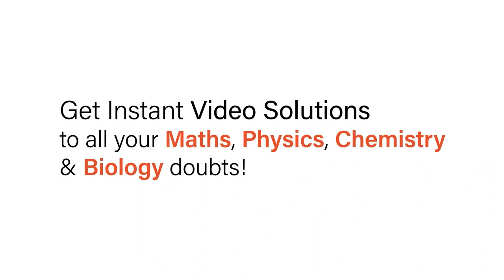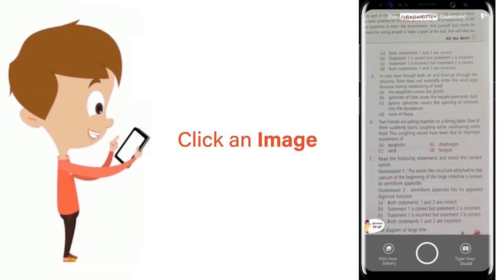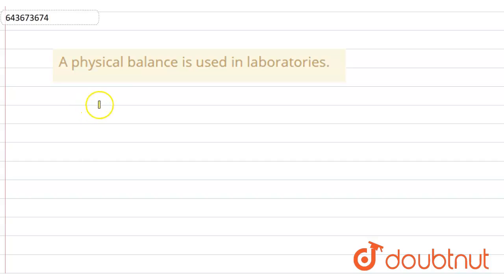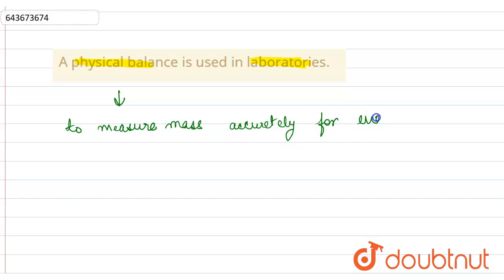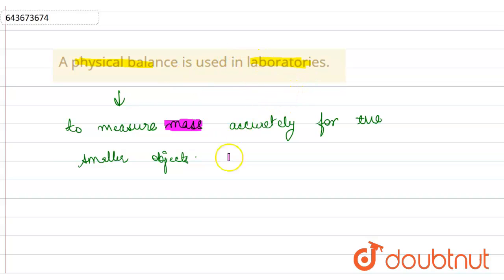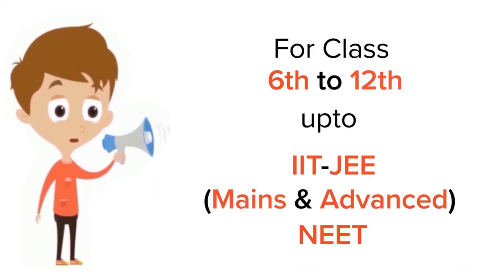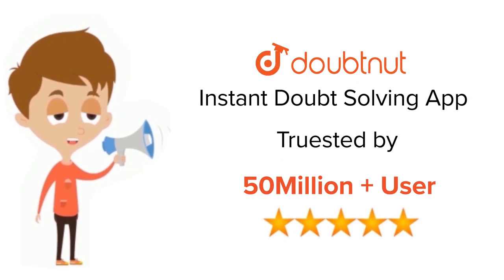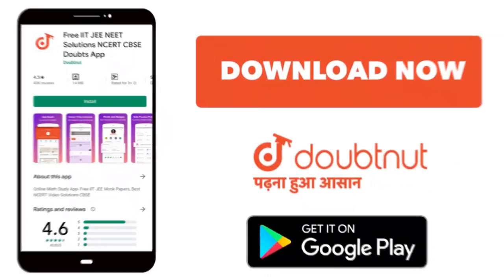A physical balance is used in laboratories. | 6 | PHYSICAL QUANTITIES AND MEASUREMENT | PHYSIC...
A physical balance is used in laboratories.
Class: 6
Subject: PHYSICS
Chapter: PHYSICAL QUANTITIES AND MEASUREMENT
Board:ICSE

👉 Have Any Query? Ask Us.

Our Telegram Pages:
class 6
6 class ka math syllabus